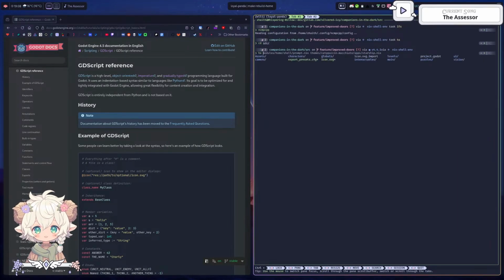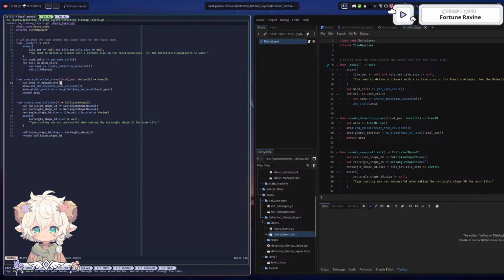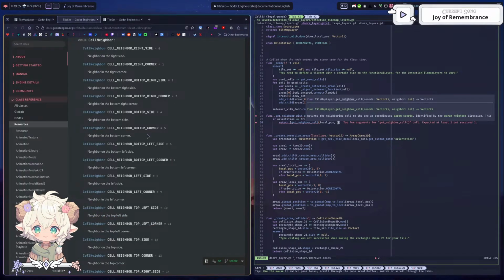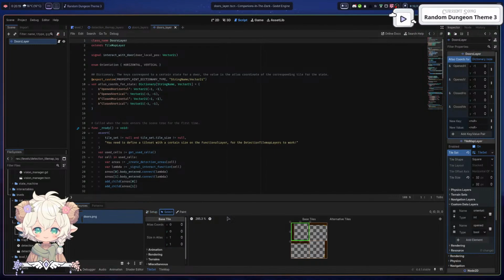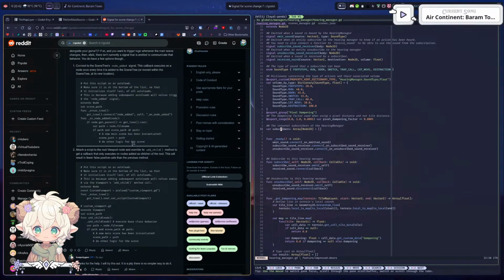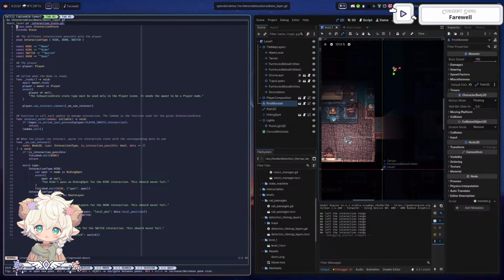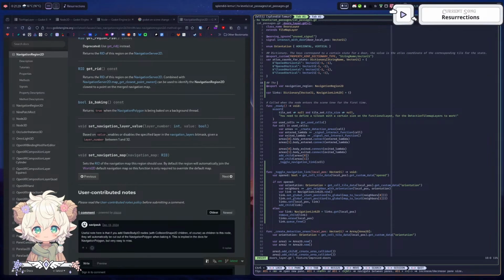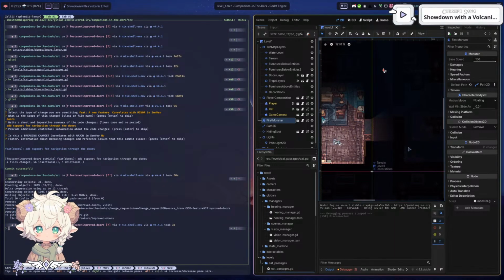FIXING my DOORS LOGIC (Because Tis Bad Alright)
🌸 ——Viewers Rules—— 🪻

1. Respect each other.
2. Do not spam excessively or spam in full caps.
3. Do not bring up other streamers or streams unless I mention them first.
4. Respect YouTube guidelines.
5. No politics.
6. No religion.
7. No backseat gaming when I game.
8. Moderation is ultimately at my discretion.

🌸 ——Socials—— 🪻